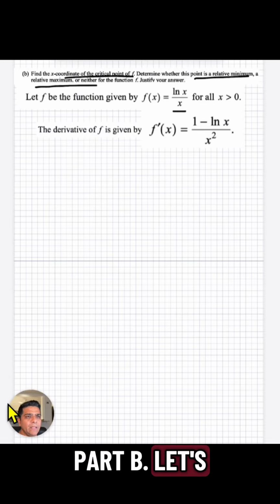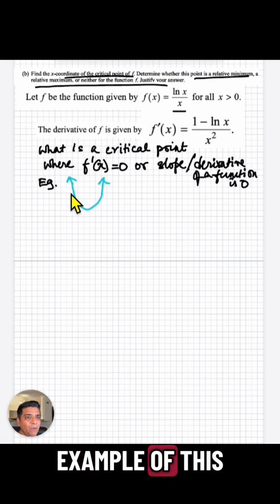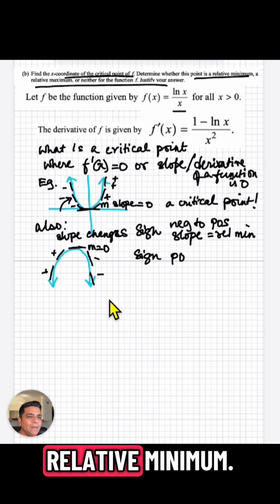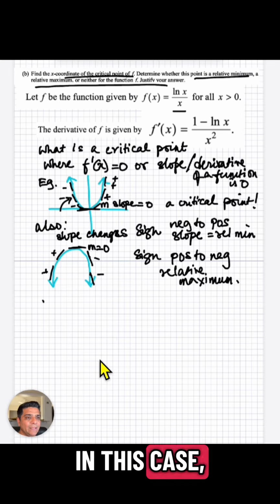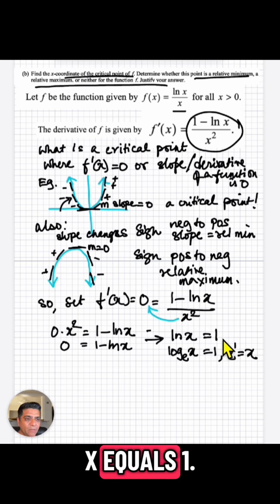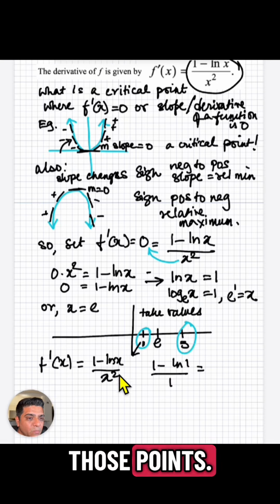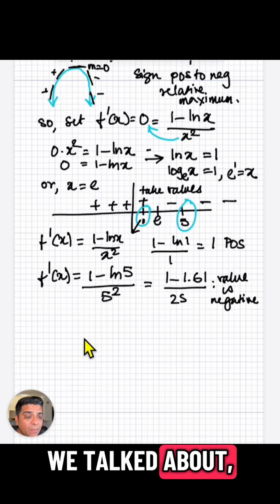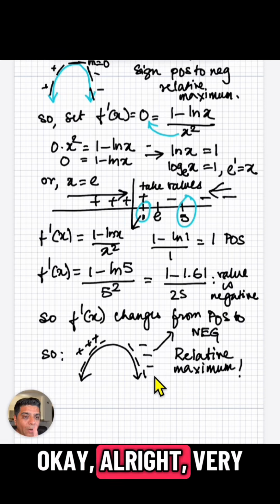AP Calculus: FRQ Part (b) — Critical Point of f(x) = ln x Over x — Maximum or Minimum?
This AP calculus Short works through part (b) of a free-response question step by step: for f(x) = ln x over x with f prime of x = (1 - ln x) over x squared, set f prime equal to 0 to get x = e, then use the sign change of f prime to show it is a relative maximum.